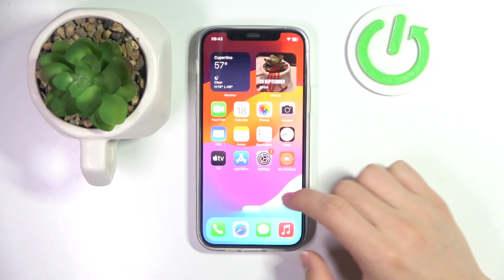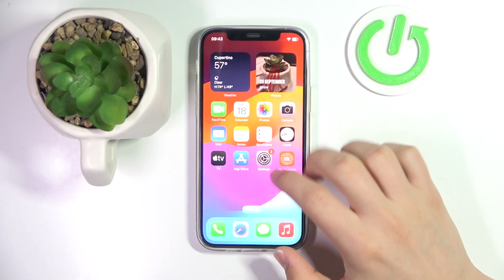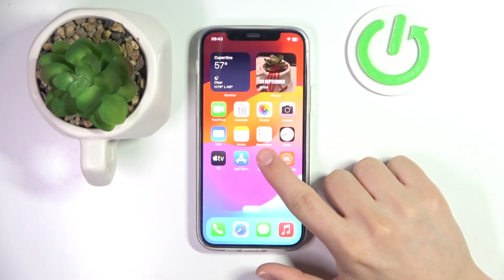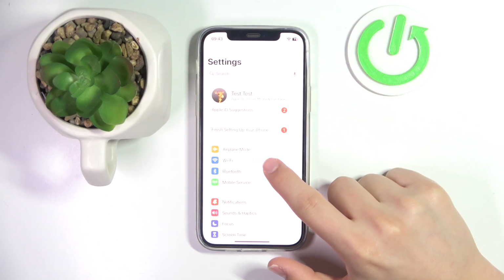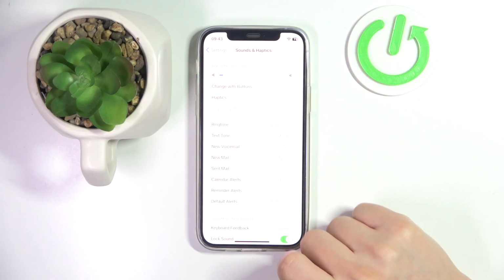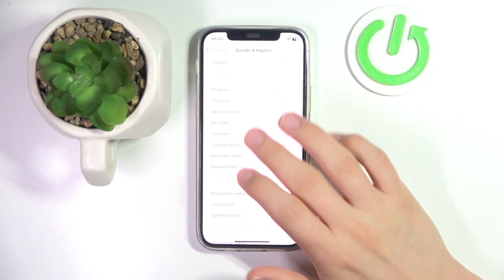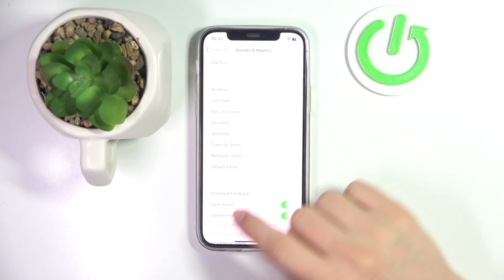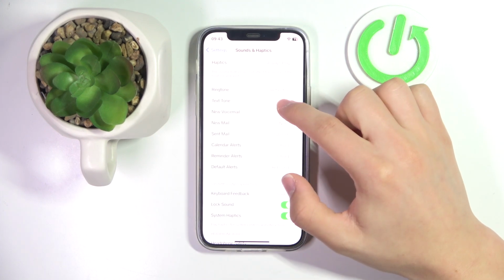Apple iPhone 12 - How to Change Notification Sound on iPhone Devices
Hey everyone! In today’s video, we’ll show you how to change the notification sound on your Apple iPhone 12. Personalizing your notification sounds allows you to choose tones that match your style. We’ll guide you step-by-step on how to select and apply your new sound.

How to Change Notification Sound on iPhone 12?
How to Customize Notification Tone on Apple iPhone 12?
How to Set New Alert Sound on iPhone 12?